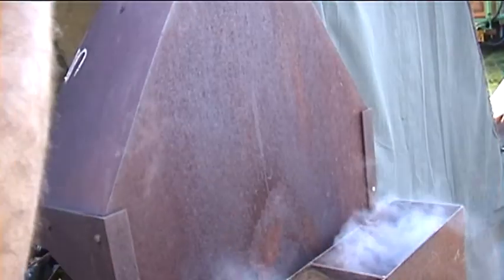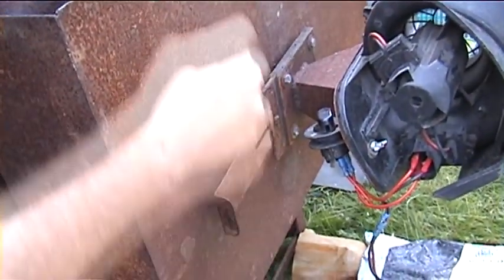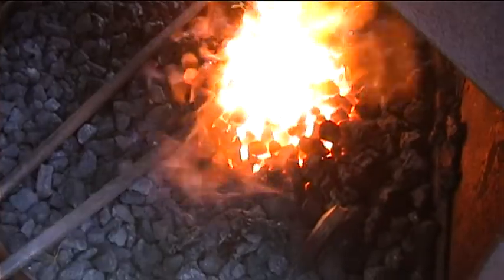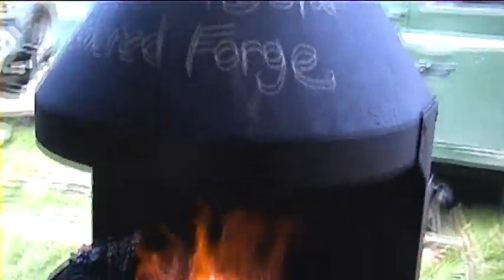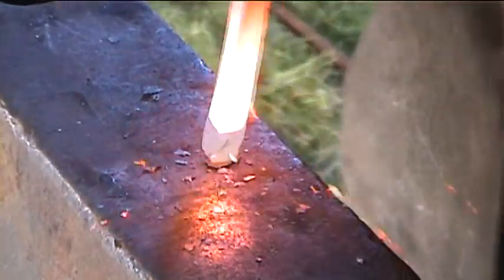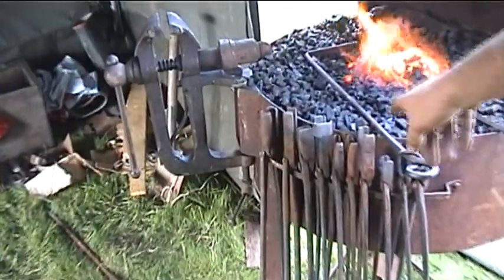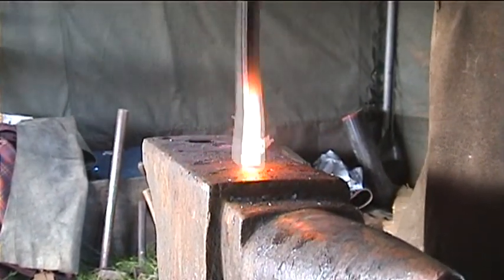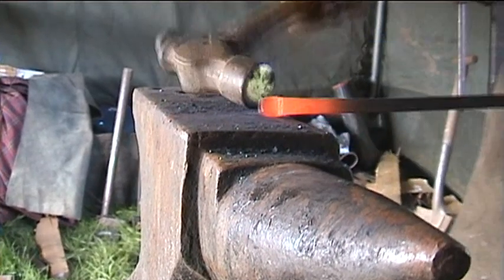Simon Summers Renewable Energy Fan Forge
Simon Summers demonstrates his renewable energy powered fan forge at Sunrise Off Grid Festival 2011 on Fernhill Eco farm